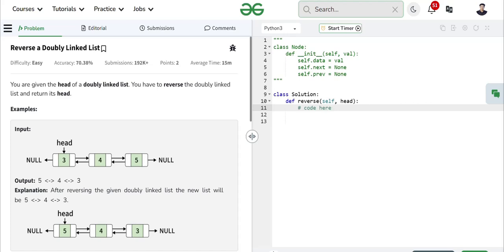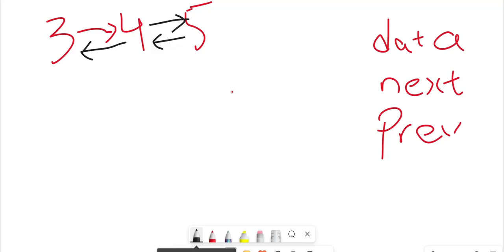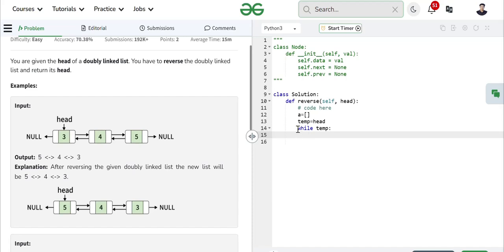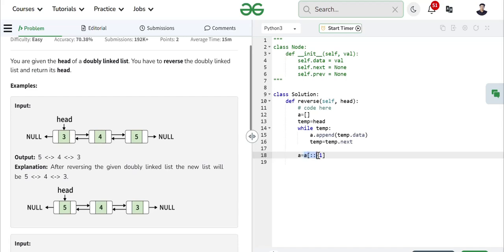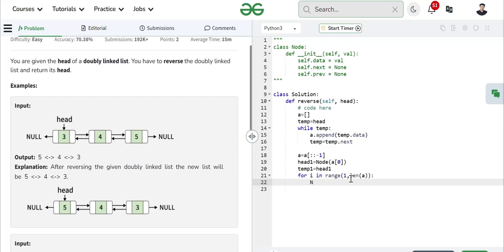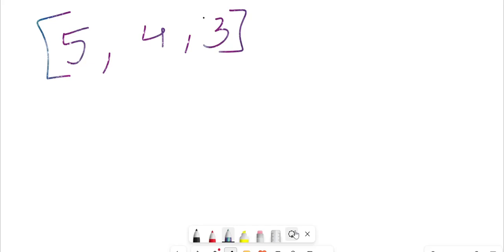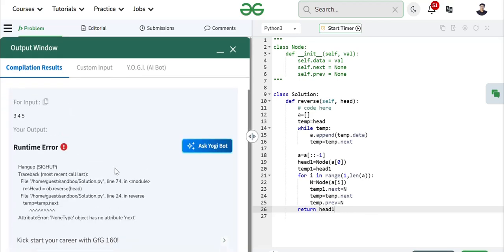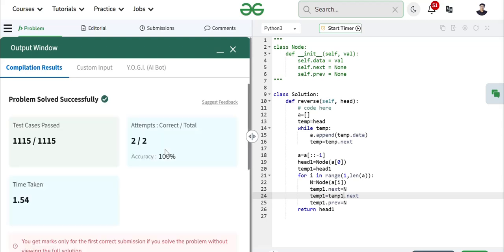Reverse a Doubly Linked List | GeeksforGeeks Easy Problem | Full Explanation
In this video, we solve the "Reverse a Doubly Linked List" problem from GeeksforGeeks (Easy Level).
I’ll walk you through the problem statement, approach, and step-by-step code explanation to make sure you understand it clearly.

🔑 What you’ll learn in this video:

How doubly linked lists work

Reversing a linked list in place

Edge cases and dry run examples

Perfect for beginners who want to strengthen their Data Structures & Algorithms (DSA) skills.